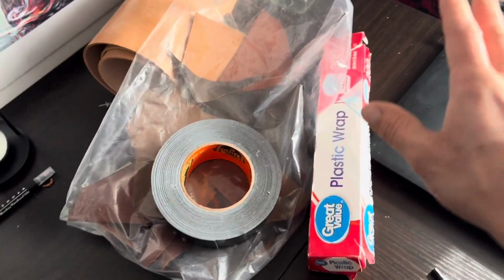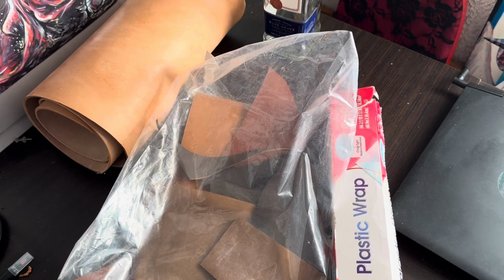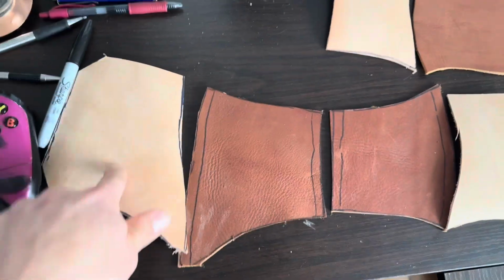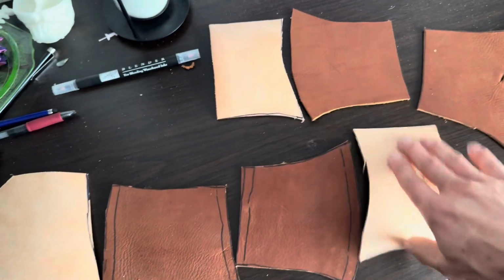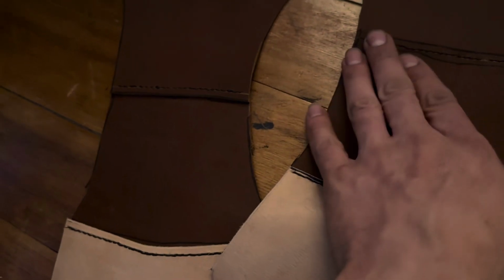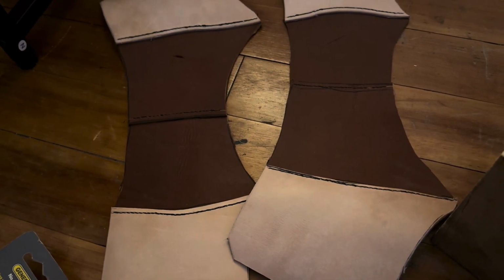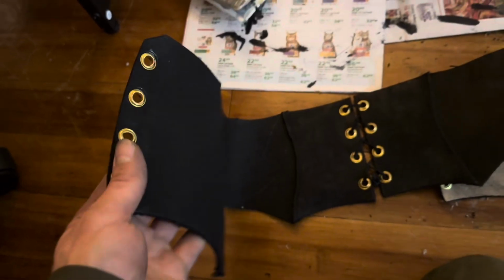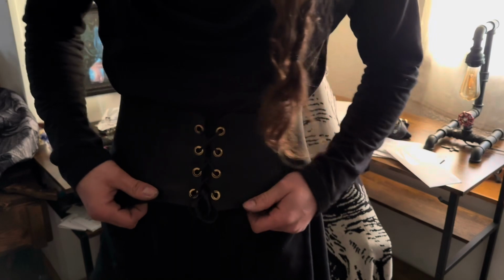How to make a leather corset belt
Something a little different this time.  A small side project I want to give a try.  It could have been done better but not to bad.